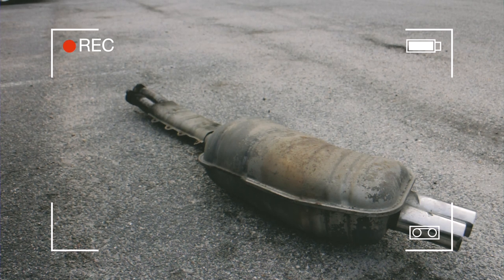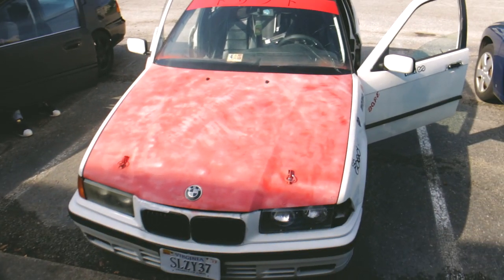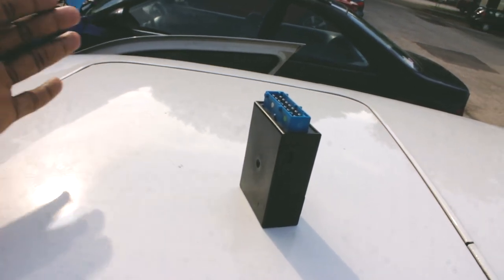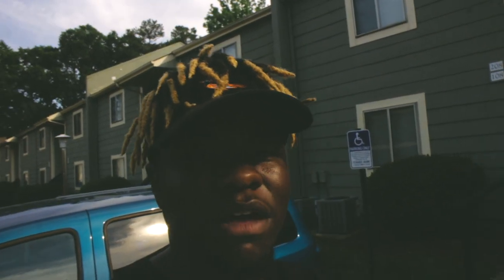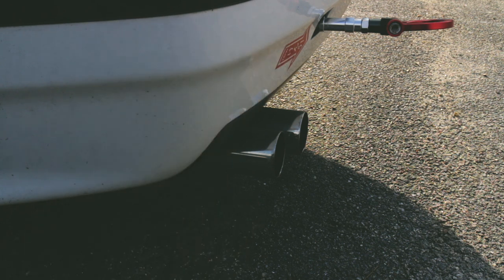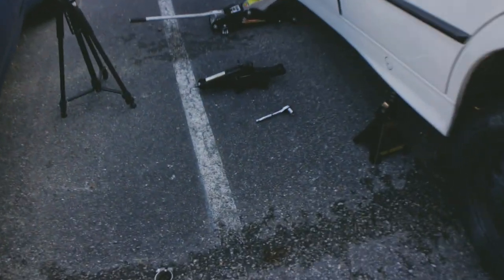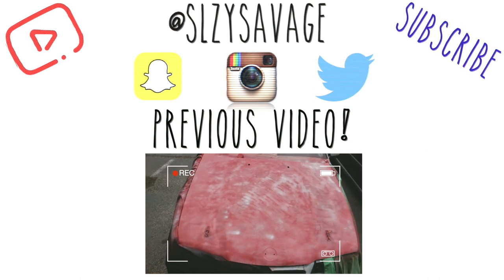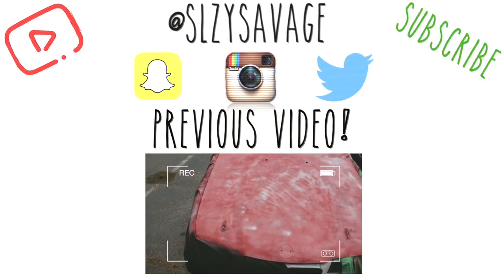E36 Drift Build - Episode 21 Ebay Cat Back Exhaust Install! 🔥🔥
decided its time to get a proper exhaust on the e36! NO MORE DRONING! :D

MY OTHER YOUTUBE CHANNELS!